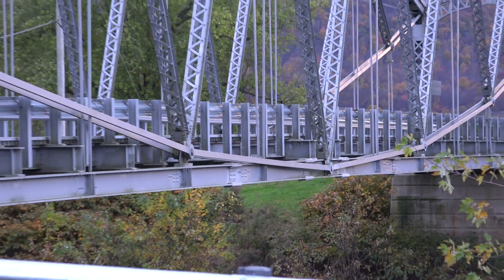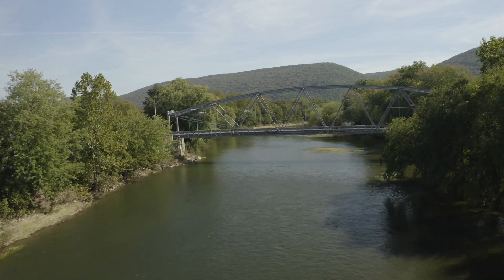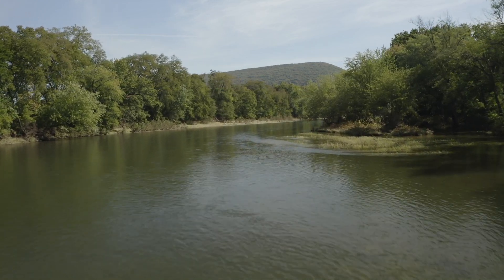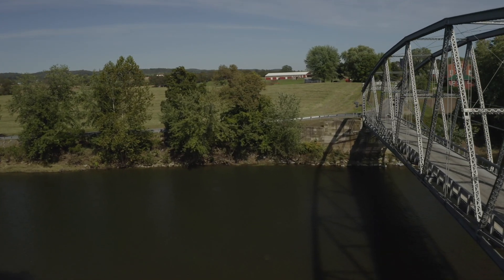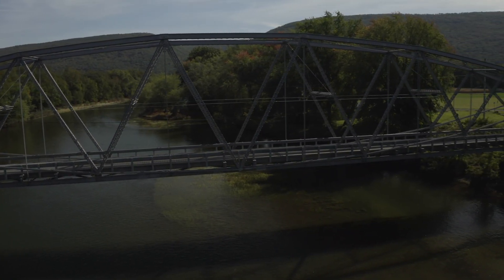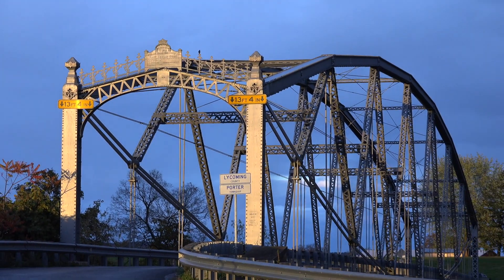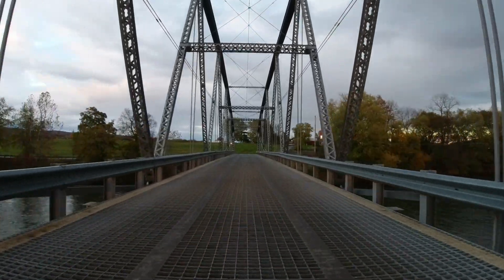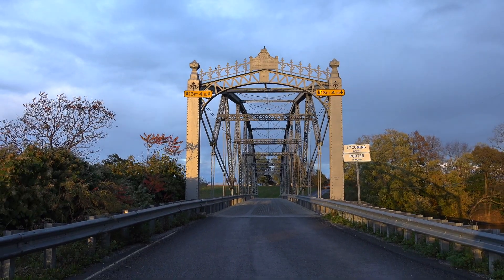The Longest Bridge of its Kind in The United States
The  Jersey  Shore  Bridge
Jersey  Shore,  Pennsylvania

This  Bridge  near  Jersey  Shore,  Pennsylvania  is  known  by  several  names  including  “The  Silver  Bridge”,  “The  Pine  Creek  Bridge  and  the  Jersey  Shore  Bridge.

But  let’s  start  at  the  beginning.

The  first  bridge  built  at  this  location  was  a  covered  bridge  constructed  sometime  before  1839.  That  bridge  was  demolished  in  a  flood  in  1870.  A  second  covered  bridge  was  constructed  that  same  year  at  a  cost  of  $12,639.34  which  is  the  equivalent  of  about  $294,371.00  in  2023.  That  covered  bridge was either damaged to the point that  it had to be replaced, or it  was  destroyed, by the flood of June 1, 1889.  Although  I  didn’t  see  it  when  filming,  it’s  reported  that  the  rectangular  center  pier  of  the  former  covered  bridge  in  midstream  is  still  visible  through  the  current  bridge  steel  grate  decking.

The  present  bridge  was  constructed  in  1889  by  the  Berlin  Iron  Bridge  Company  of  East  Berlin  Connecticut.  The  wrought  iron  bridge  is  290  feet  long  and  spans  Pine  Creek.  This  is  the  longest  single  span  5  Metal  Pin  Connected  Lenticular  Warren  Through  Truss  Bridge  in  the  United  States  that  is  still  in  use.  The  original  cost  to  build  this  bridge  in 1889  was  $14,480.00  which  is  the  equivalent  of  $480,215.00  in  2023.  The  bridge  was  placed  on  the  original  covered  bridge  stone  bridge  abutments  which  were  later  encased  in  concrete.  The  bridge  deck  was  wooden  went  first  built  and  later  replaced  with  the  current  steel  grate  deck.

Between  2008  and  2011  the  bridge  was  disassembled  and  refurbished  at  a  cost  of  $5.5  million  dollars.  Prior  to  the  restoration  the  bridge  weight  limit  was  7  tons.  If  you  are  traveling  through  this  area  of  Pennsylvania,  definitely  make  plans  to  stop  and  check  out  this  unusual  and  beautiful  historic  bridge.